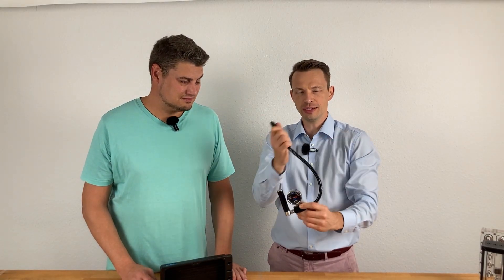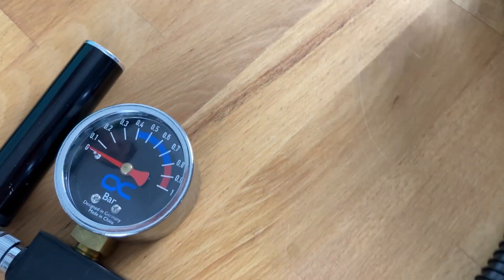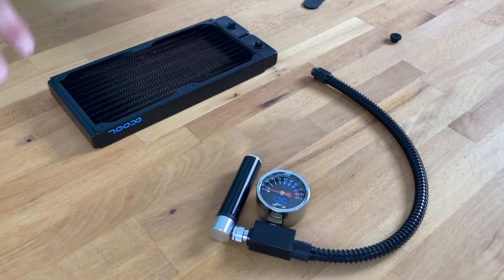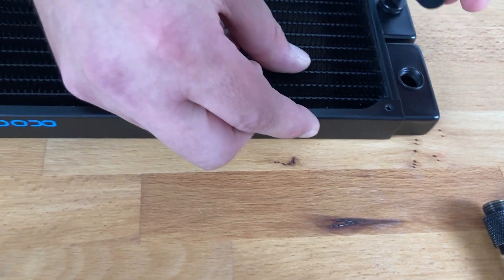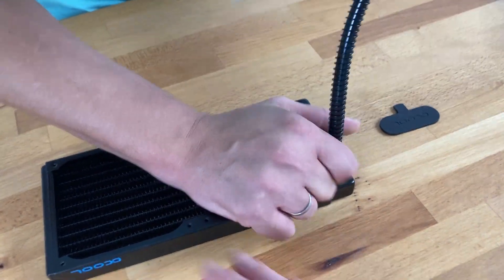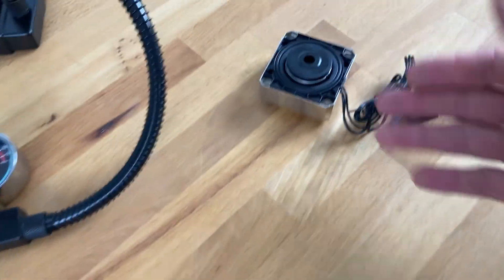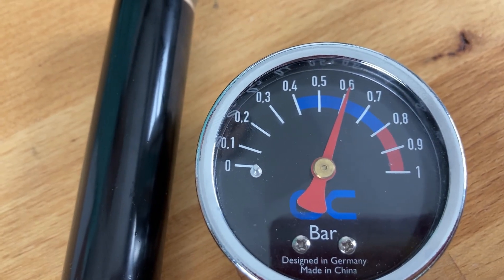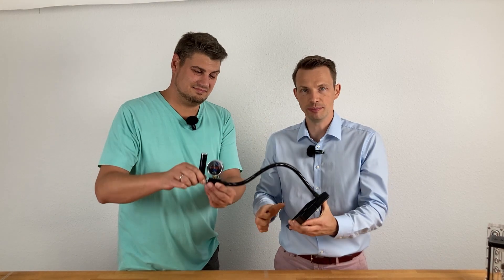How To Use A Leak Detecting Tool In A Computer Liquid Cooling System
Who doesn't know the question "whether water cooling is safe"?
Although today's components are well built, tried and tested over the years in production, there is a need for personal control. I don't want to blame anyone, after all, in the event of a leak, water would get onto the hardware... we want to prevent that.

Most leaks occur during reassembly, when o-rings twist when tightened, the pump is installed slightly askew or without an o-ring, or when a fitting is not fully tightened.

It is therefore advisable to test a system for leaks before filling it, and you can find out exactly how this is done in this video.